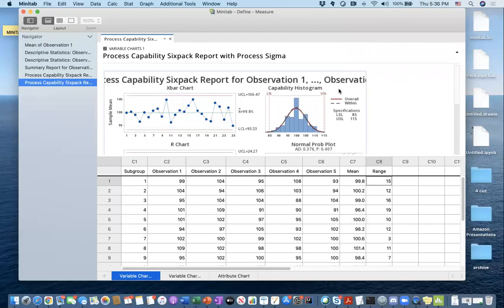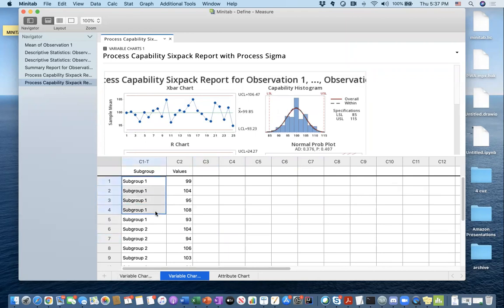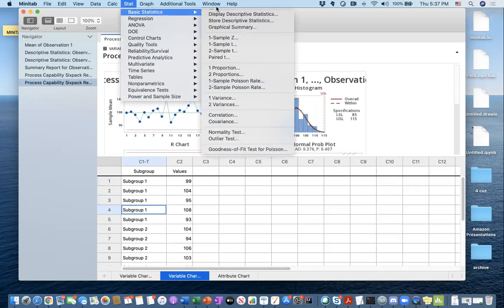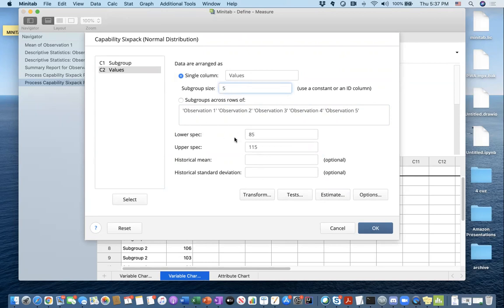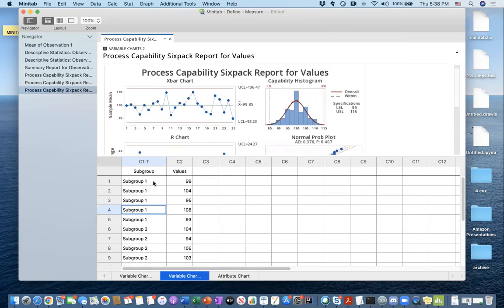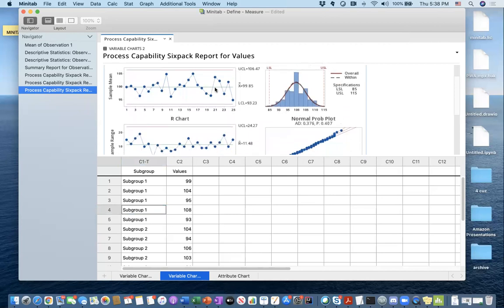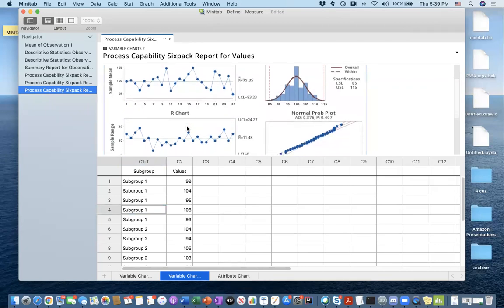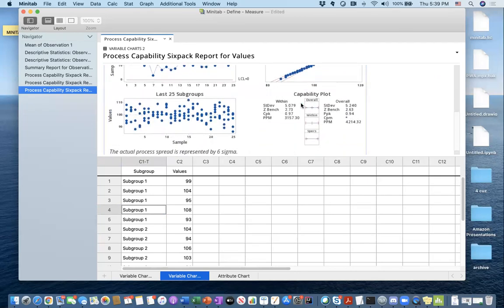Process Capability Analysis in Minitab with Single Column Data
Sixpack Analysis in Minitab
Low and high centering
Process management